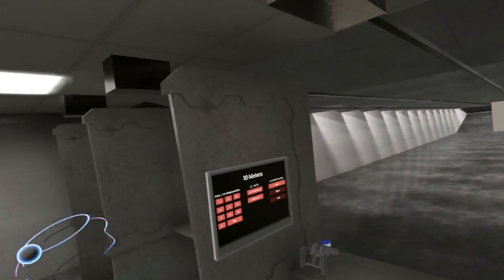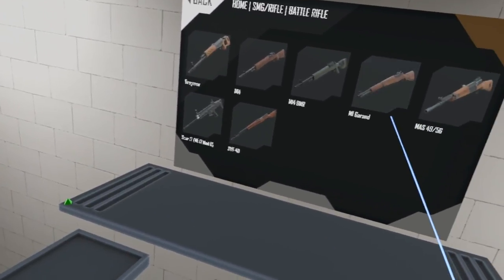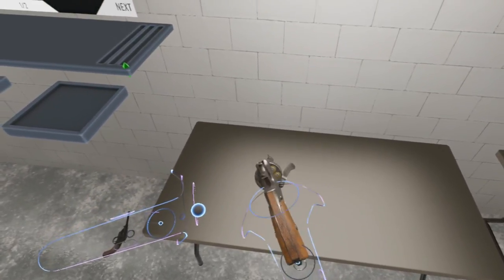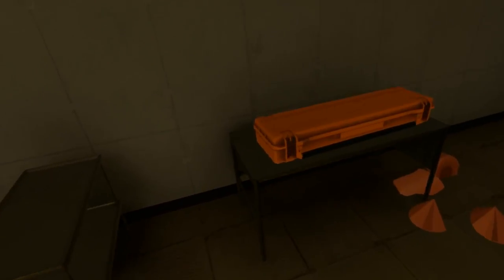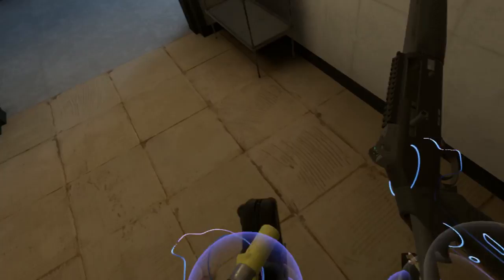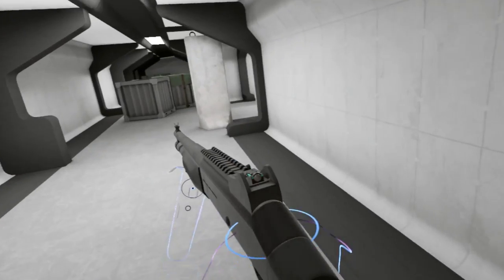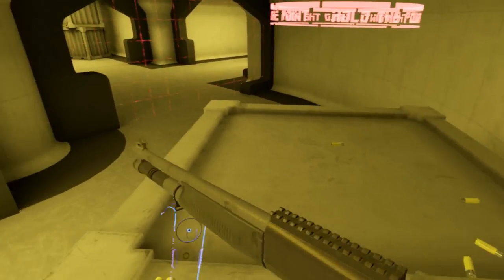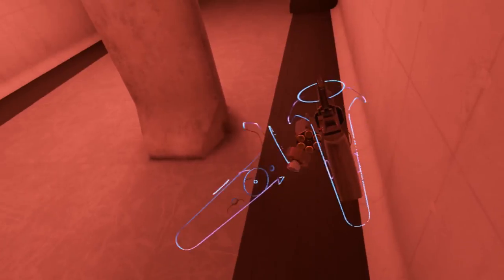All your points are mine Ep 45 Hot Dog Horseshoe & Hand Grenade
Today we take a llok at some off the weapons I missed in my absence and then have another go at take and hold enjoy.

Recording/editing equipment:
Gimp (Thumbnails)